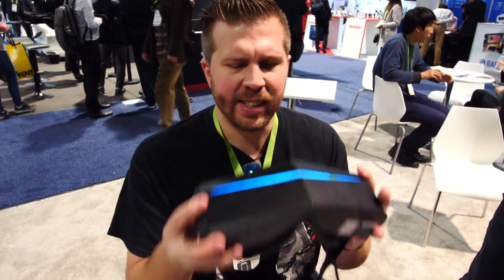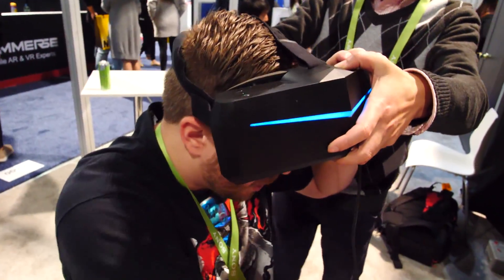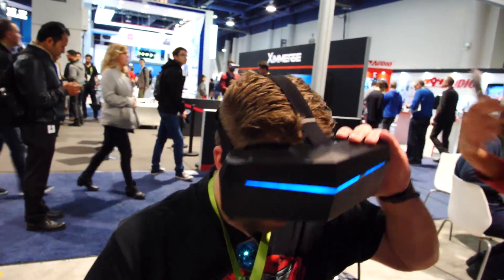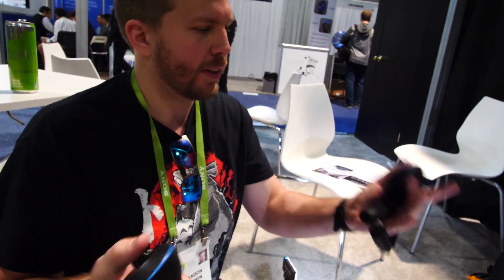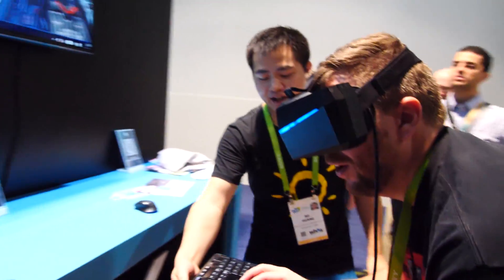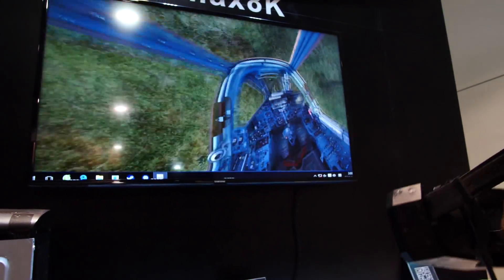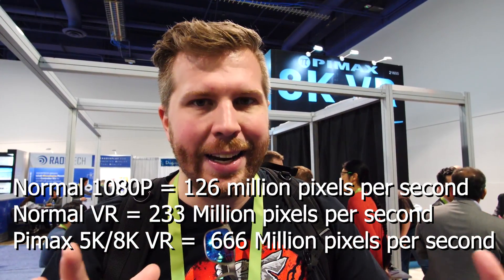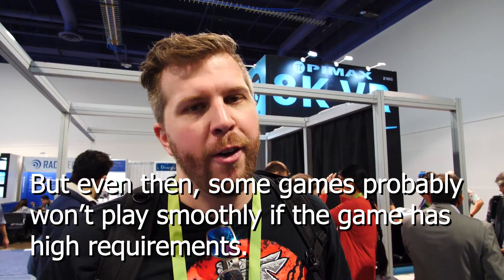Pimax 8K Hands On Review - The Best VR Experience?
Pimax 8K and 5K are revolutionizing how we interact in VR. The question is whether or not they will succeed in creating the complete VR experience, or if they will fall short and crash and burn. Pimax raised 4.3 million dollars on kickstarter to create the Pimax 5K and Pimax 8K, and the crazy idea behind it is that they are attempting to do what multibillion dollar companies like Facebook and HTC have failed to do -- deliver a high resolution VR experience.